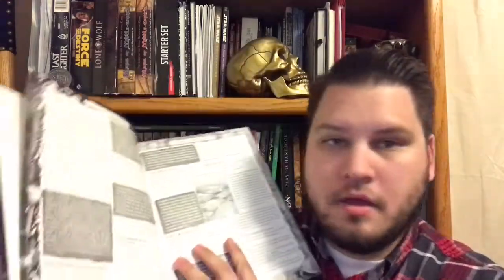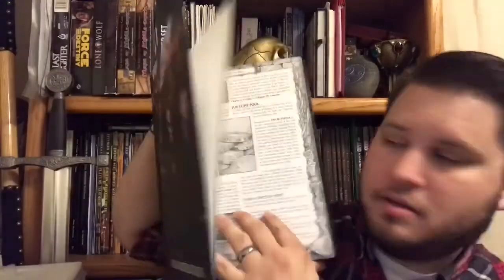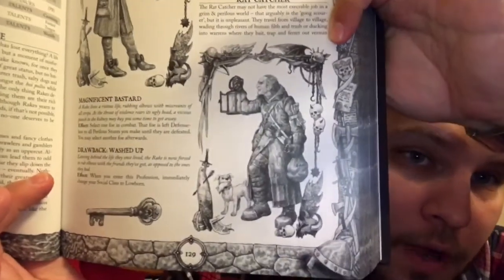Zweihänder: Grim and Perilous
Explore a Grim and Perilous past in this week's 5-Minute review with Zweihänder! This game takes low fantasy Roleplaying to its uttermost extreme and rends the very fabric of the prime material plane, pouring the foul mutations of Chaos onto your table to amaze your group and send them screaming into the darkness.

Don't forget to drop us a word in the comments section with your opinions or review requests. We love to hear from you!